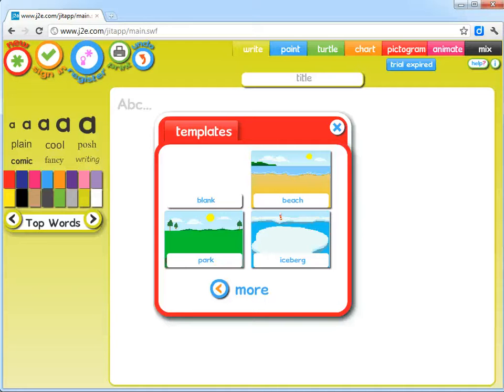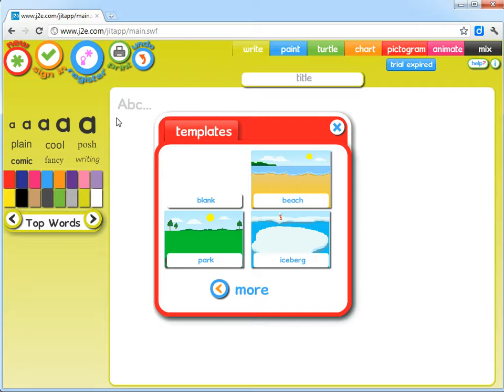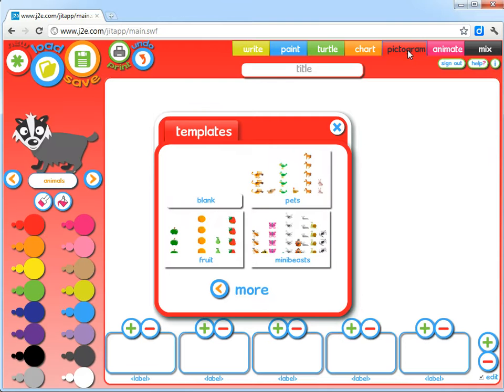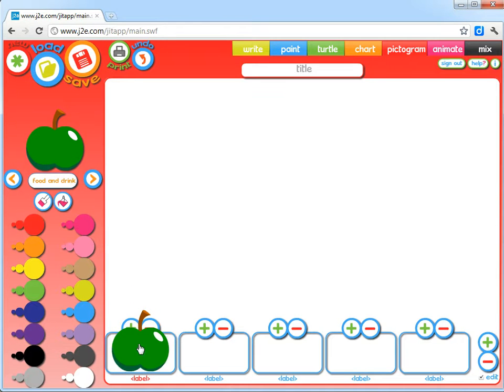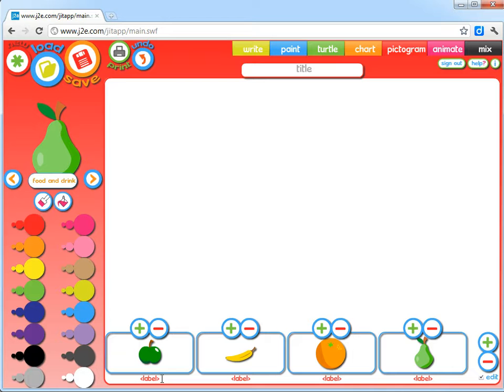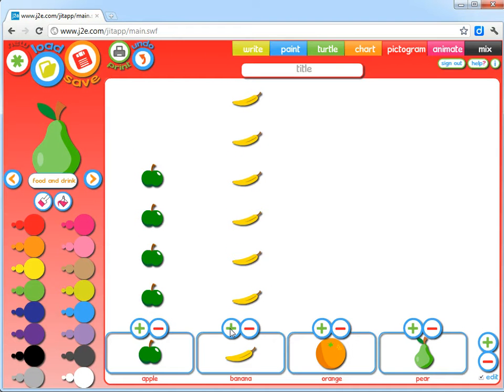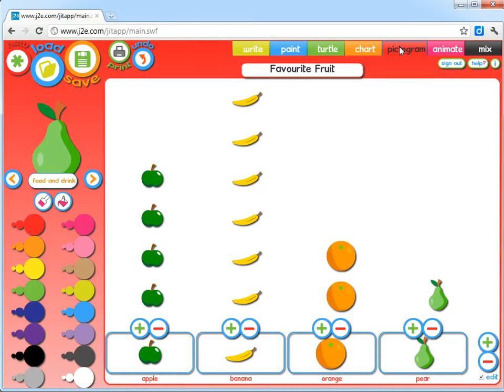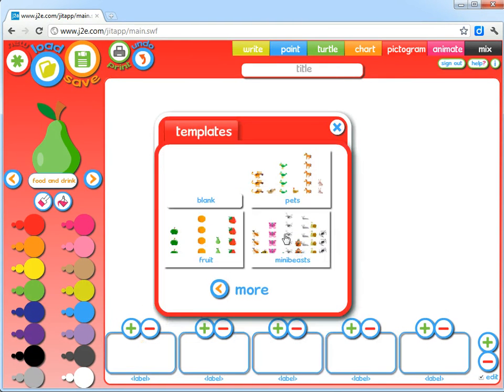Theme: Handling Data - Unit: Pictograms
Demonstrates how to Access and use the JIT - Pictogram software to find out more)